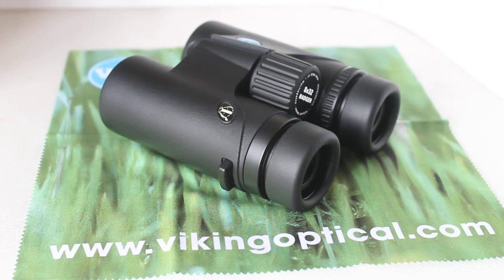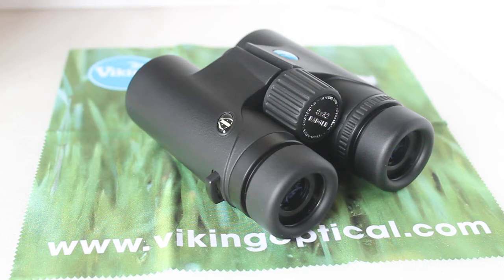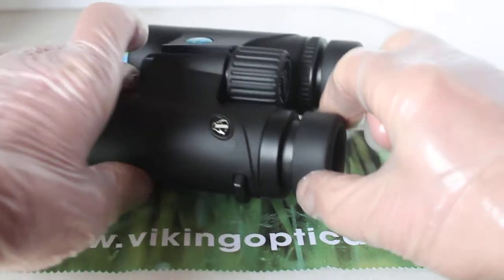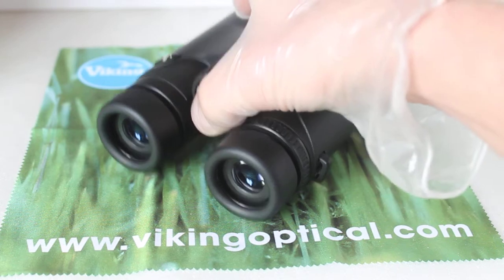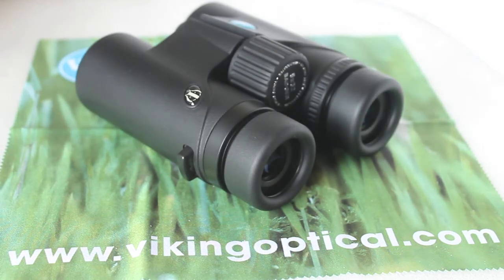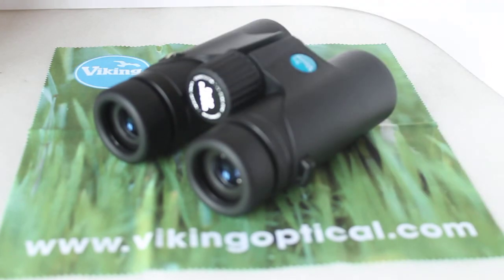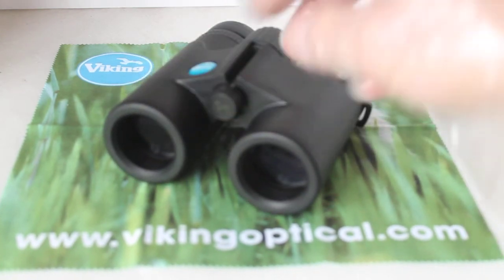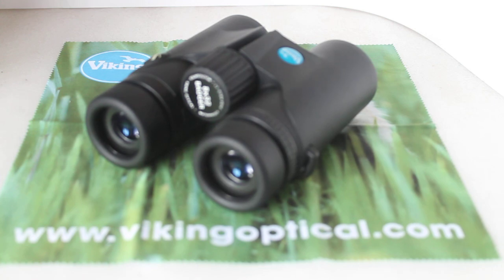Viking Badger 8x32 binoculars review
Cracking lightweight 8x32 binoculars, that are very easy and comfortable use. Nice optics for this price range. Ideal as a starter set

 Key Features
• Multi coated lenses
• High quality BAK 4 prisms
• Rubber armoured
• Fully waterproof
• Twist down eyecups
• 5 year warranty

Magnification - 8x

Close focus - 2.5m

Field of view - 7.16 degrees

Eye relief - 13.6mm

Weight - 477g